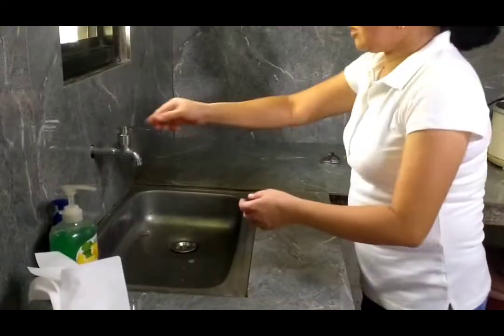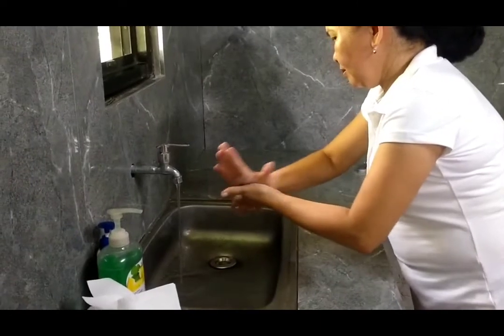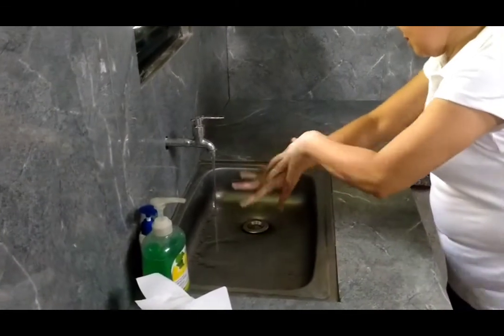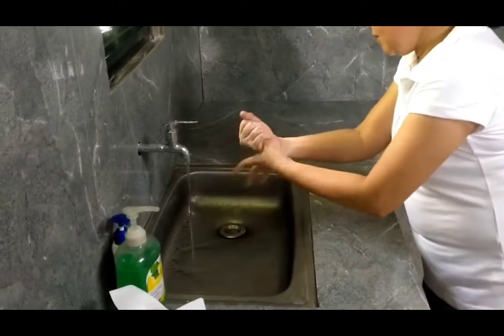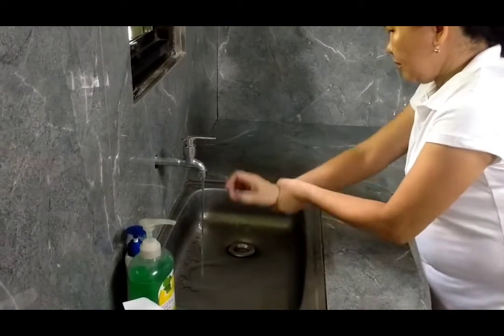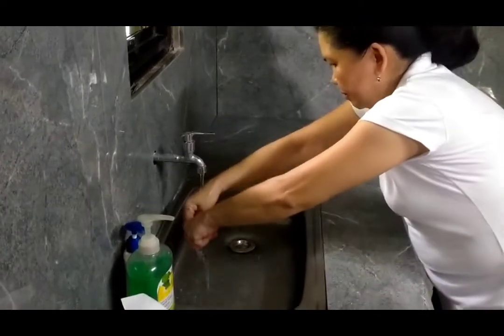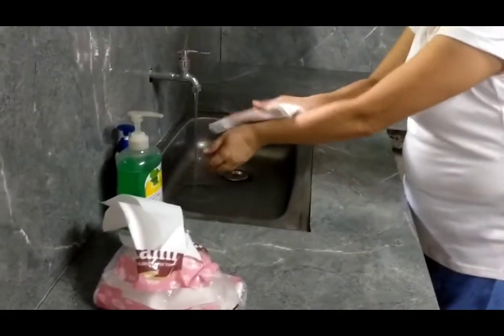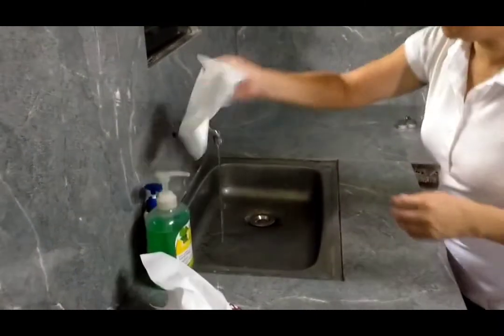Proper Hand Washing